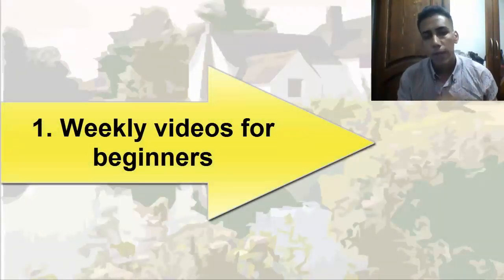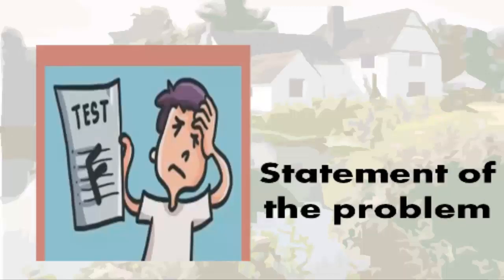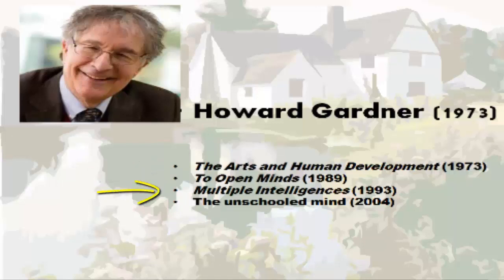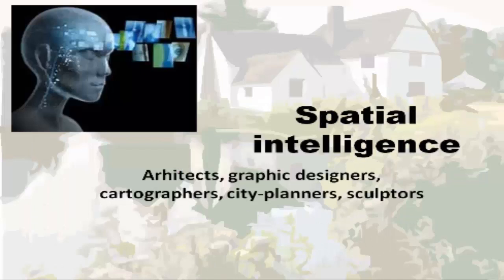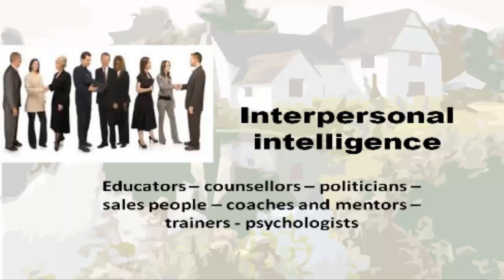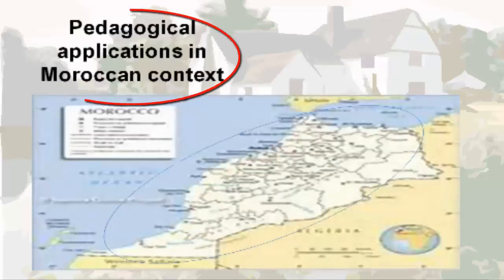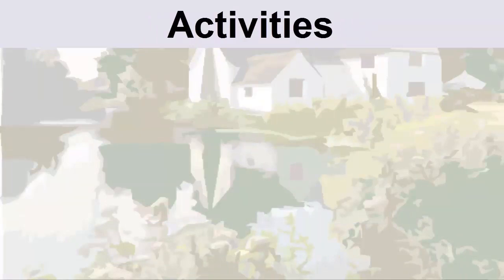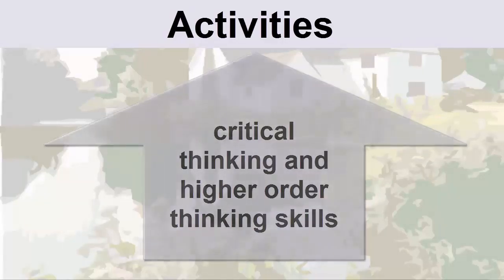Multiple intelligences theory نظرية الذكاءات المتعددة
Multiple intelligences theory
multiple intelligences
Howard Gardner